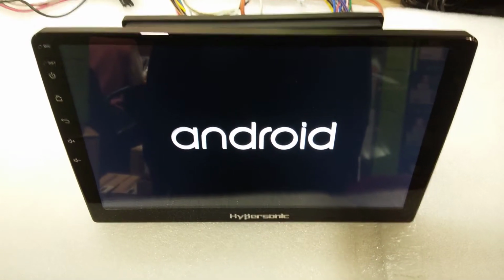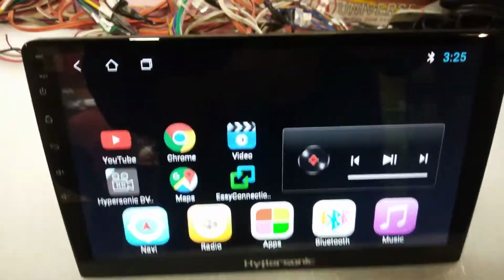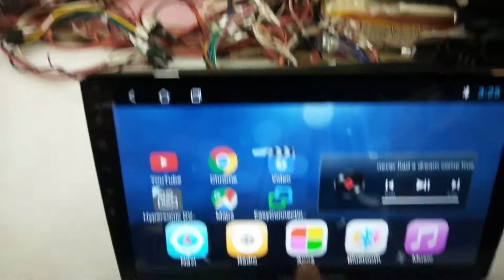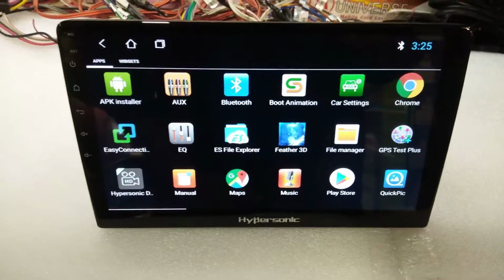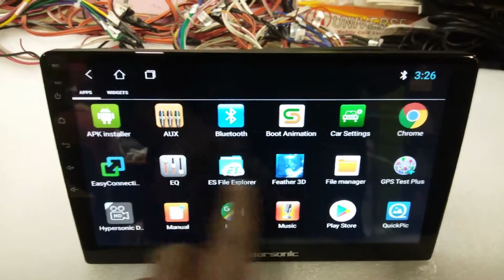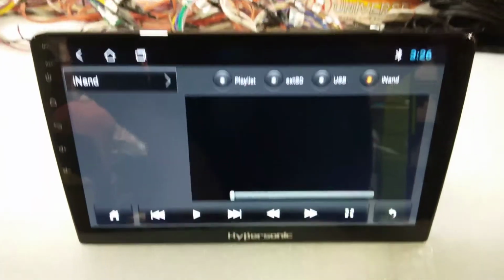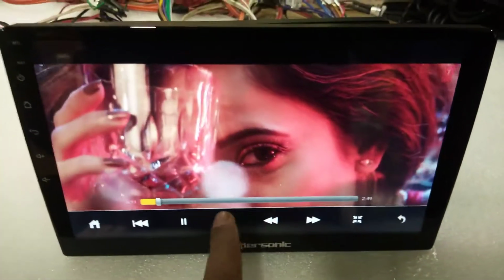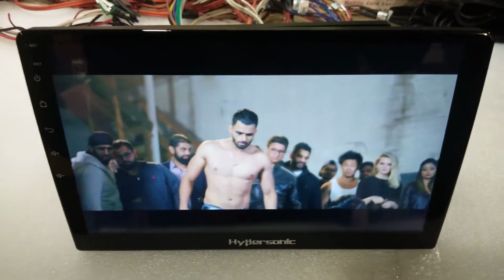Car Player 10 Inch Universal Android player specification explanation 9811526899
All Car Android Original OEM Player Available
we provide product all over India.
Cash on delivery available
1 year warranty.
Installation available only in Delhi & Bangalore.